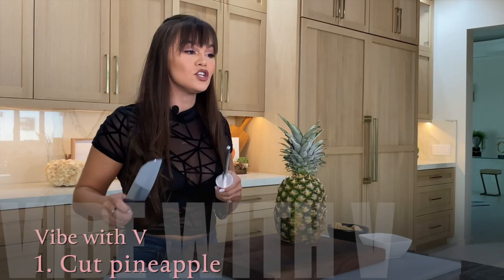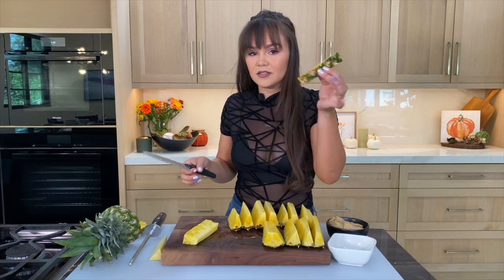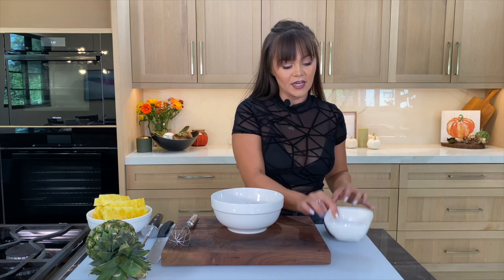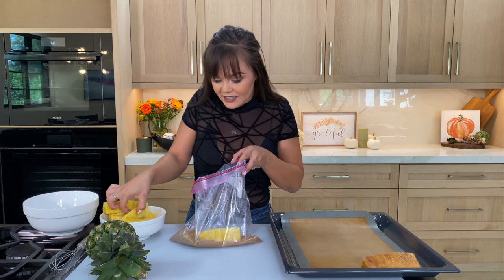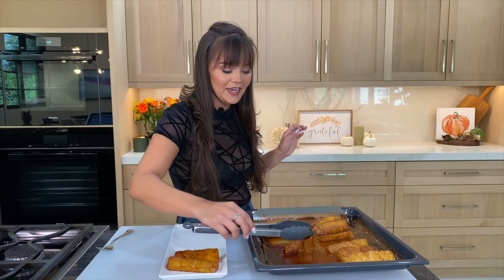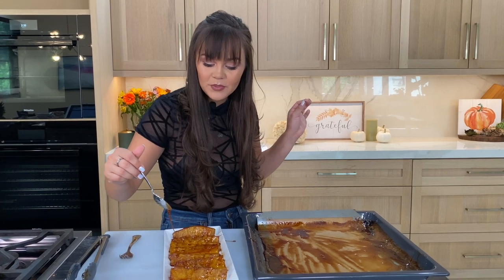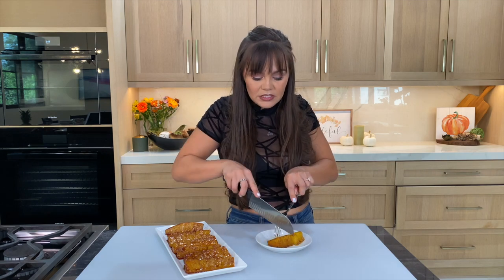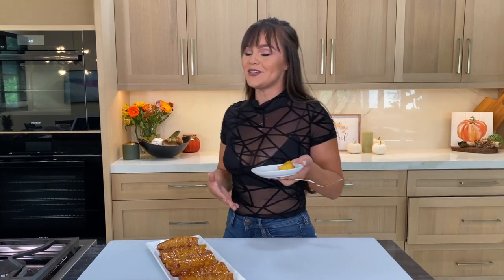How to Make Juicy Baked Pineapple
If you've never baked pineapple you're missing out the juice practically explodes in your mouth and it's amazing. Baking the pineapple brings out the natural sugars in the pineapple and we are topping it off with brown sugar and cinnamon glaze. This one is super easy, you don't want to miss out!

To get this complete recipe with instructions and measurements, check out my

 INGREDIENTS 🥒🍅
▪️ Pineapple - 1 whole
▪️ Brown sugar - 1 cup
▪️ Cinnamon - 2 teaspoons

CHAPTERS 📚
0:00​ - Intro
0:50​ - Ingredients
0:54 - Picking a pineapple
1:18 - Cut
2:50 - Coat
3:59 - Roast
4:35 - Plate
5:33 - Taste test